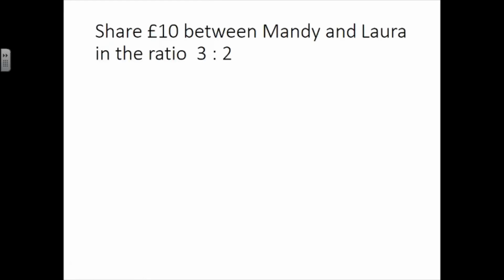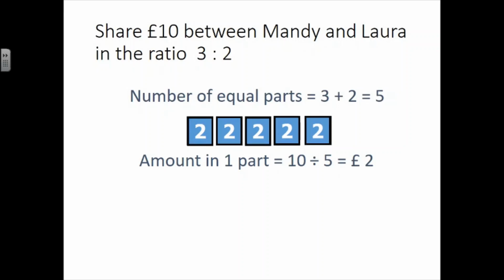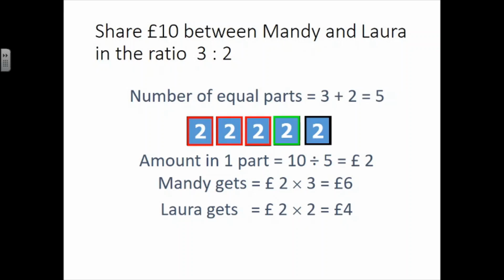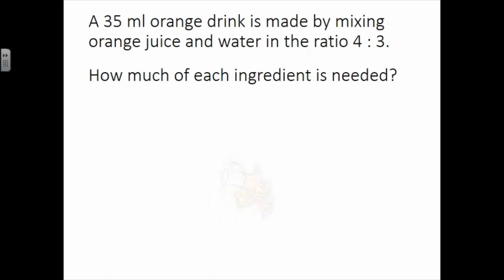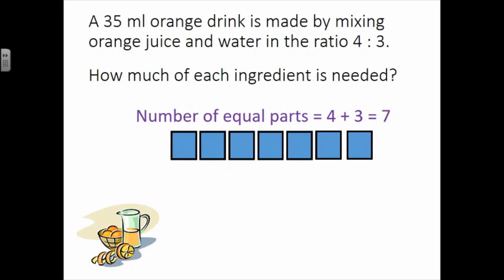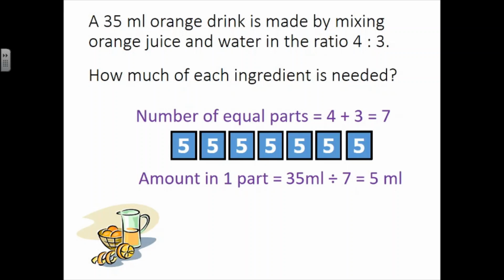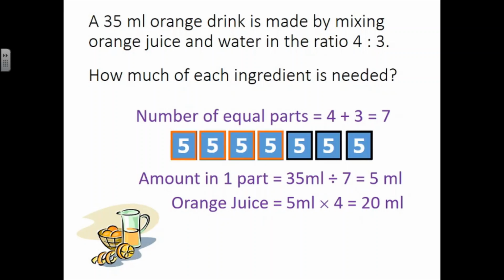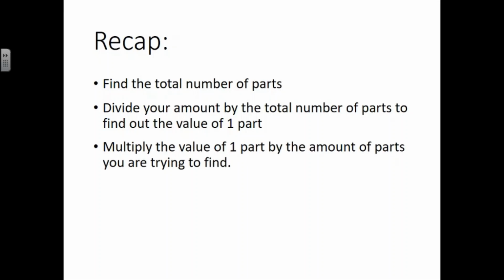Sharing amount using a ratio.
2 Worked examples and 2 sets of questions for you to try.